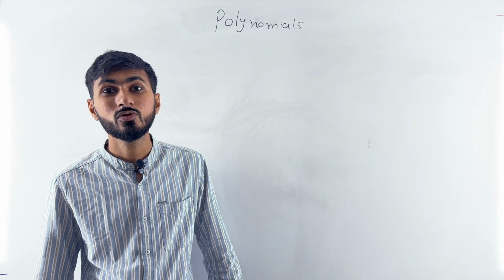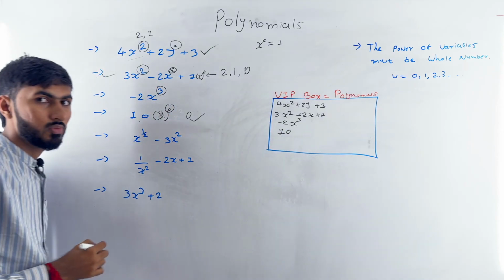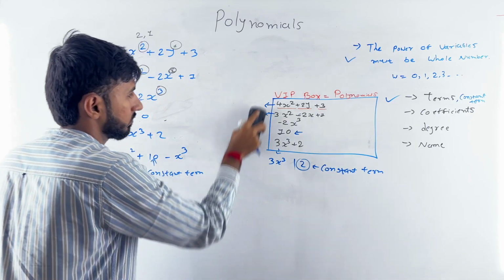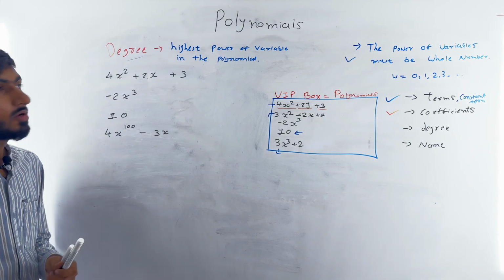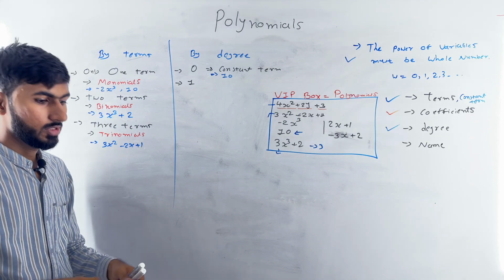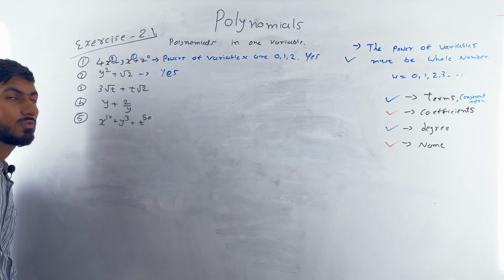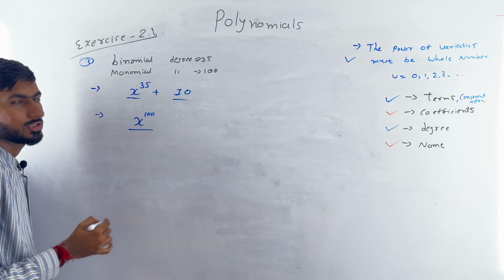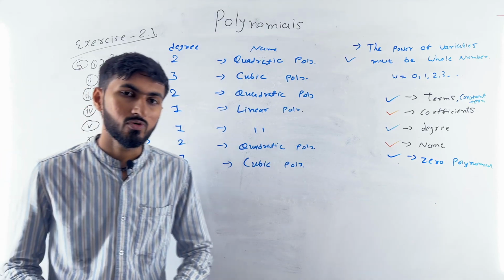"Polynomials (exercise 2.1) STD 9 | Full NCERT Chapter 2 Explained"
🎢 Welcome to the most exciting topic in algebra! In this video, we break down Polynomials from Chapter 2 of the Class 9 Maths textbook (NCERT). Forget boring lectures—we're making math make sense!

Have you ever wondered what video games, roller coasters, and algebra have in common? The answer is POLYNOMIALS! Join us on the whiteboard as we explore the basics and give you the confidence to ace Exercise 2.1.

- **The Golden Rule of Polynomials:** What makes an expression a "VIP" in the world of algebra? (02:45)
- **Anatomy of a Polynomial:** We'll dissect terms, coefficients, and constants. (05:12)
- **How to Name Polynomials:** Learn the difference between a monomial, binomial, and trinomial. (07:33)
- **What is the Degree?:** We'll explain linear, quadratic, and cubic polynomials and why they are so important. (09:01)
- **Amazing Fun Facts:** Did you know polynomials design roller coasters? We've got the details! (11:24)
- **Solving Exercise 2.1:** A step-by-step guide to the first exercise in the chapter. (13:15)

This video is perfect for Class 9 students (CBSE, NCERT, and other boards) who want to build a strong foundation in algebra. We make learning fun, engaging, and easy to understand.

➡️ Next Video: Zeroes of a Polynomial (Chapter 2, Part 2)